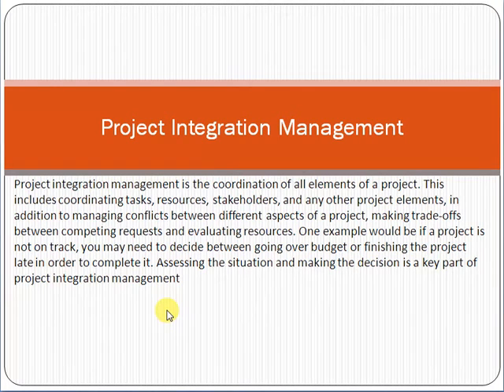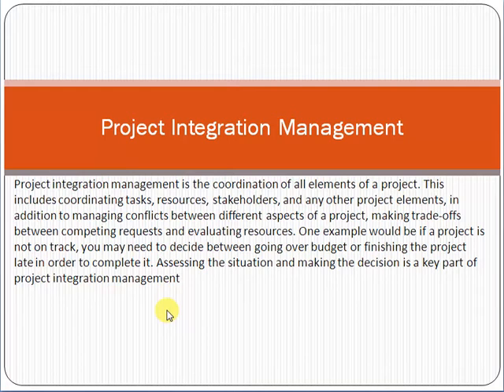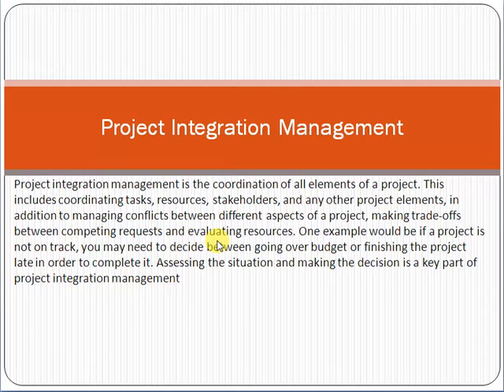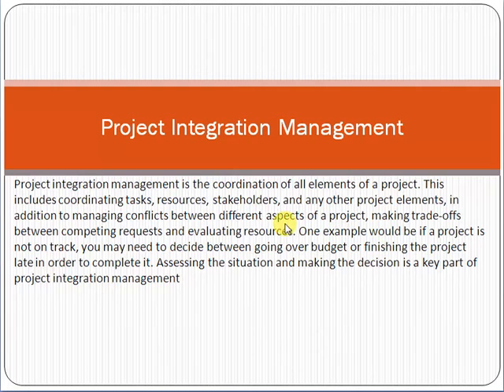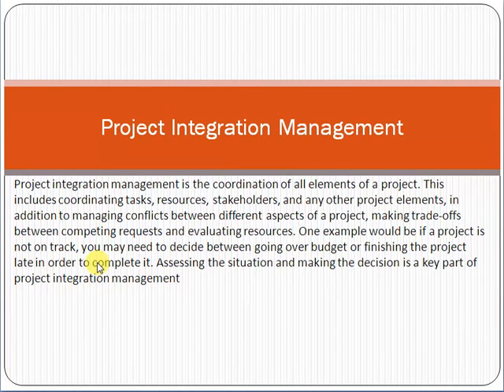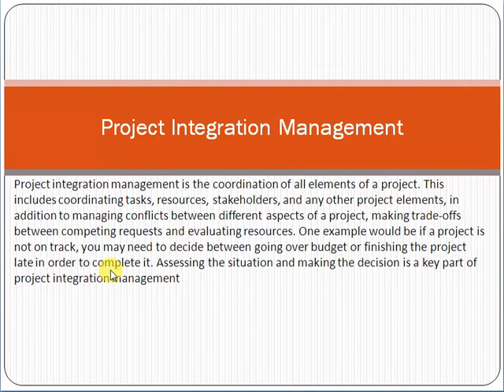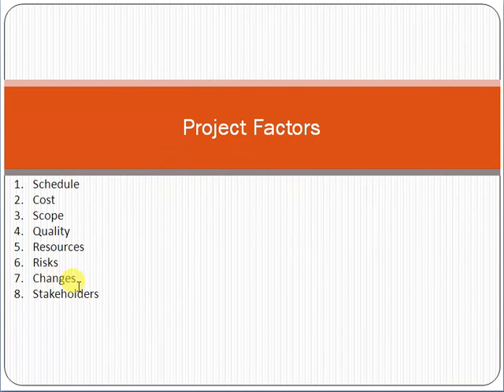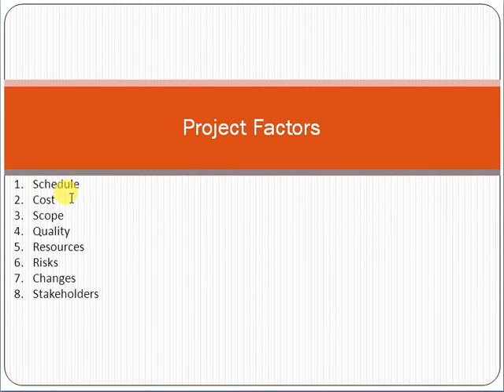Project Integration Management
Project integration management is the coordination of all elements of a project. This includes coordinating tasks, resources, stakeholders, and any other project elements, in addition to managing conflicts between different aspects of a project, making trade-offs between competing requests and evaluating resources. One example would be if a project is not on track, you may need to decide between going over budget or finishing the project late in order to complete it. Assessing the situation and making the decision is a key part of project integration management